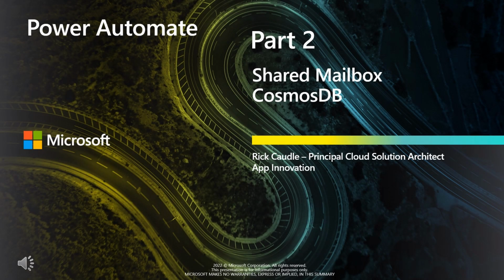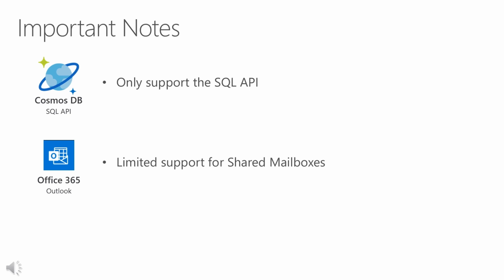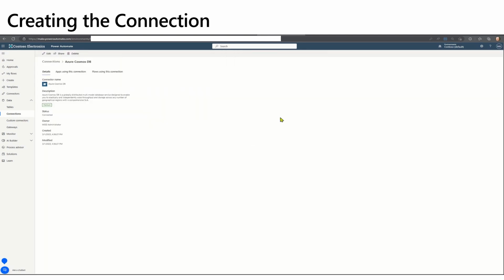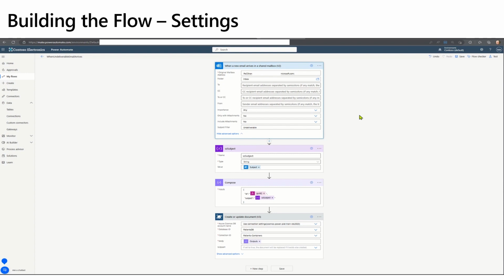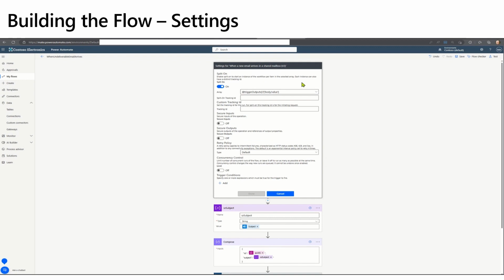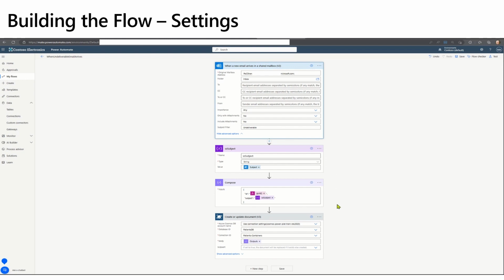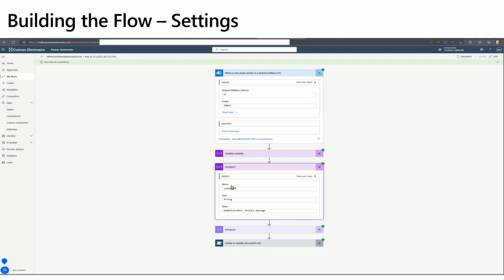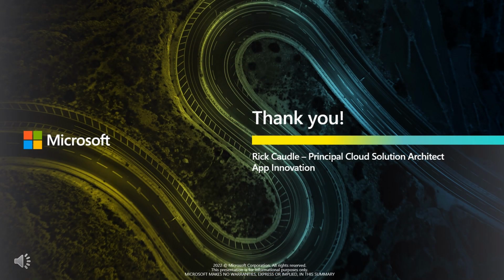Part 2 Power Automate working with Shared Mailbox and CosmosDB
Part 2 of this series we will focus on creating a flow that gets triggered when a bounced email notification is received in a shared mailbox and then creating a document in CosmosDB.